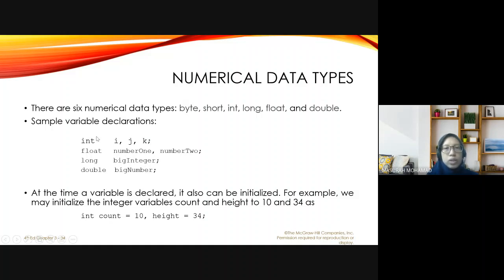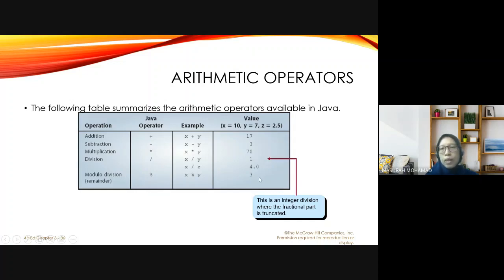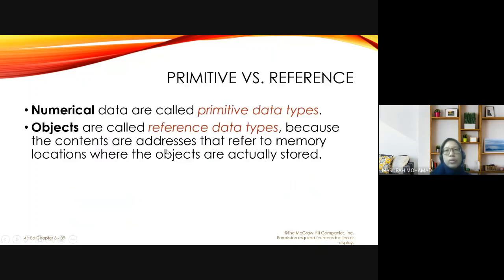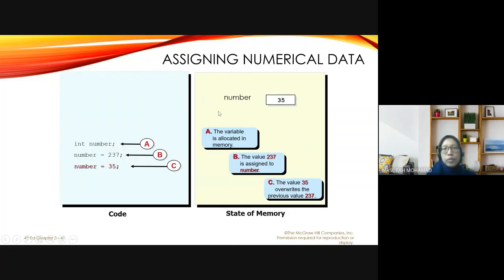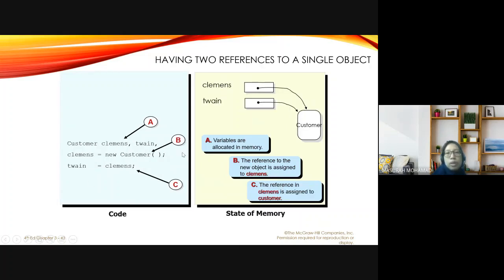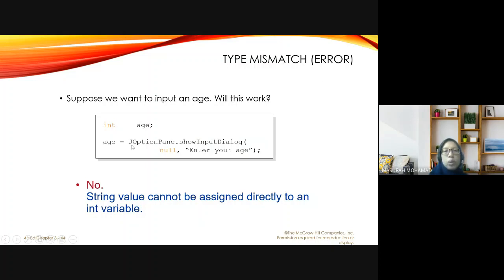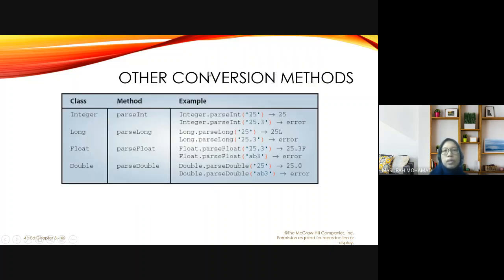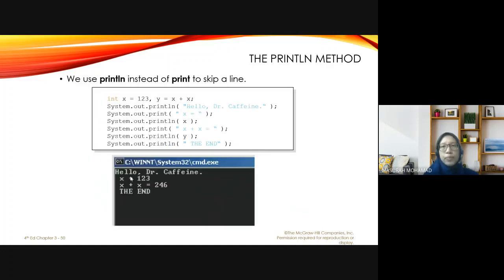CSC435 Chapter 2 Programming basics part2